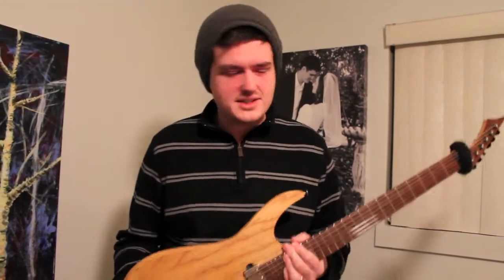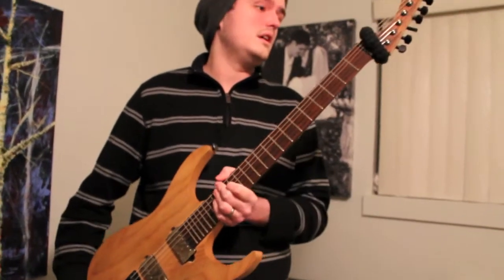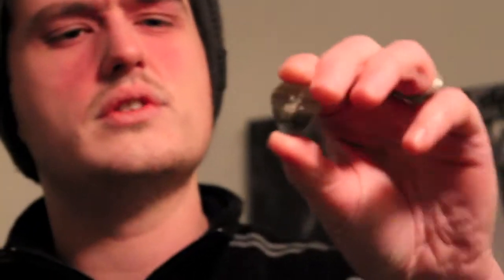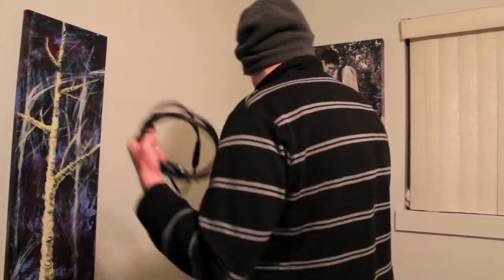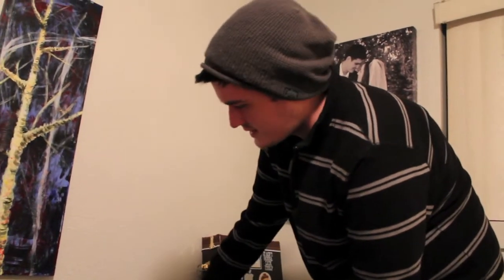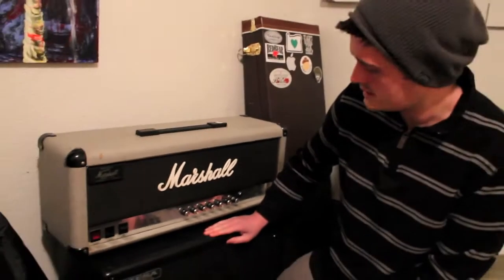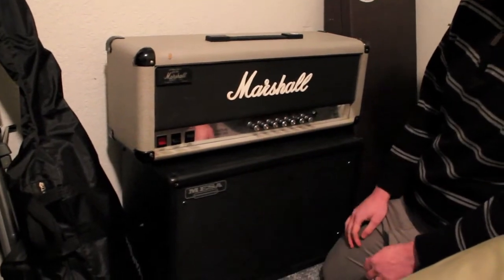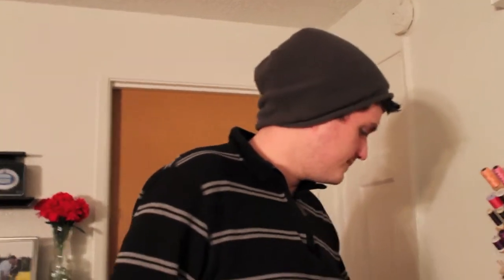Rug Rindown (Gear Tour)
No, you haven't taken a wrong turn and wound up at Premier Guitar, this is a little tour of the music equipment that I've been able to acquire over the last few years. Oh, and it's to show you that I don't have that piece of crap Line6 anymore.:)